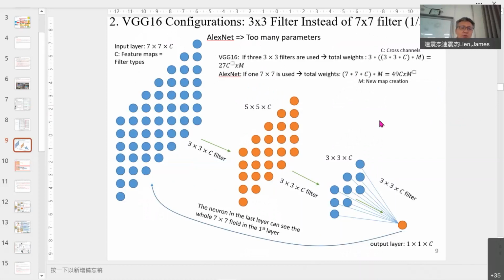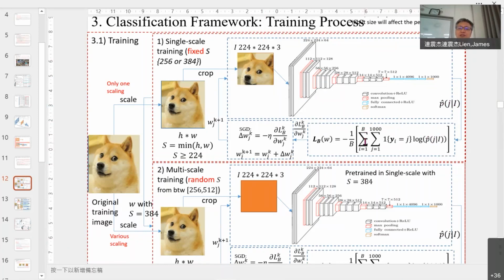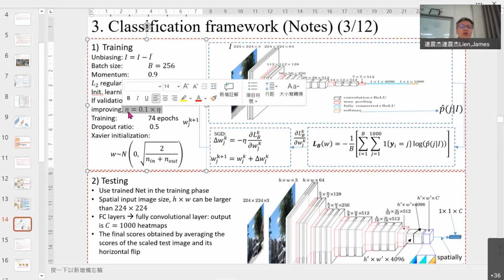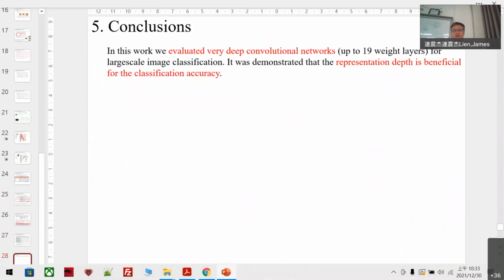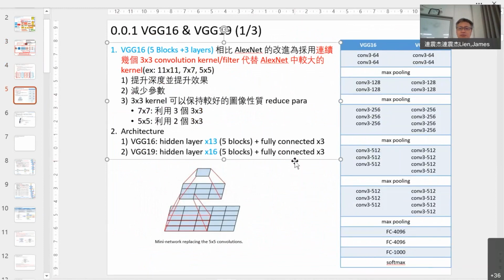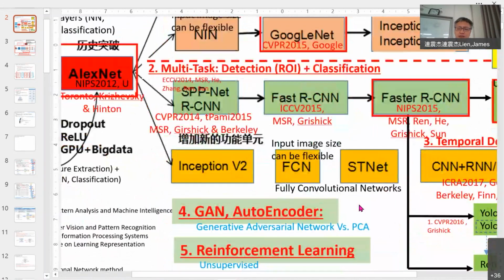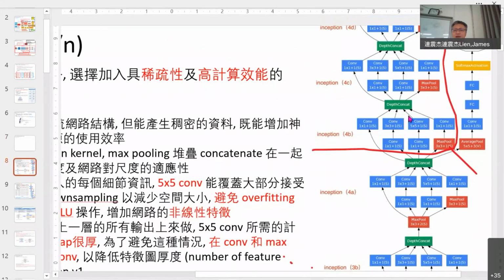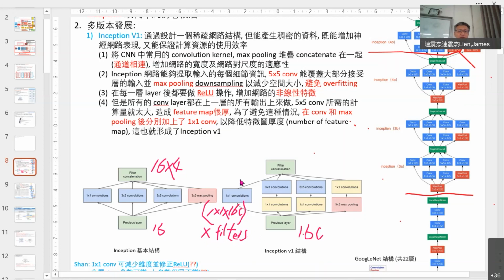電腦視覺與深度學習_20211230_03_Dl_Recog_Vgg16 & 04_Dl_Recog_ResNet